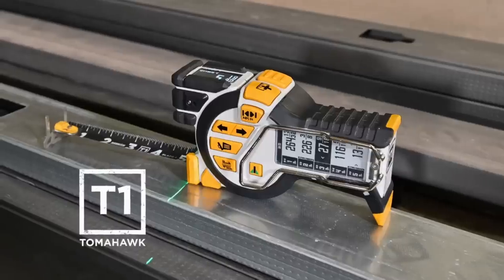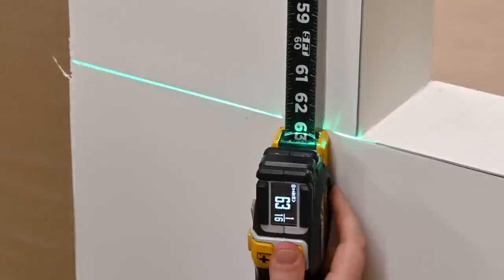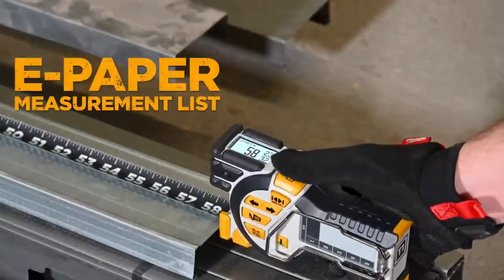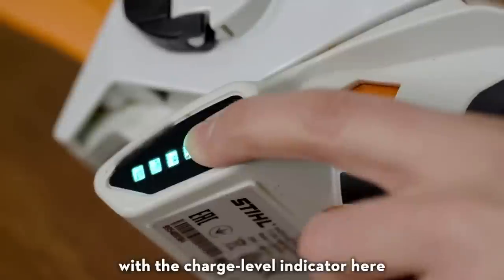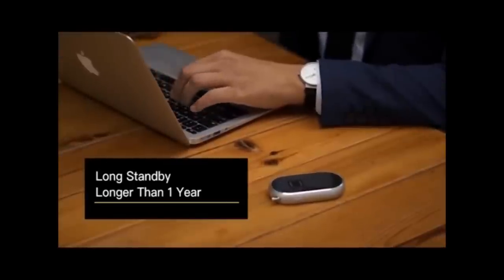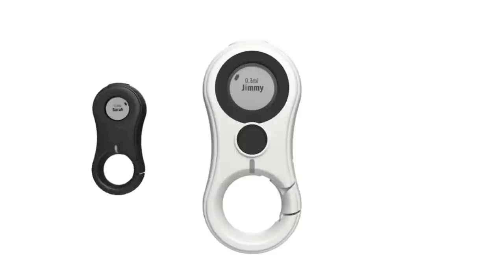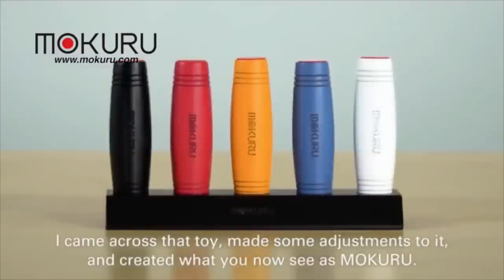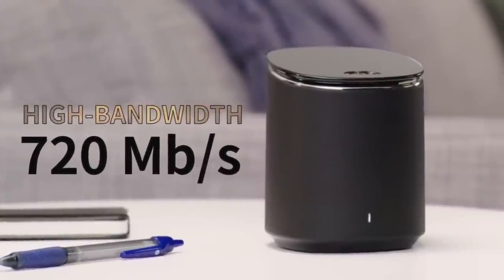7 Must-Have Amazon Gadgets You Can't Resist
"7 Must-Have Amazon Gadgets You Can't Resist - It's hard to find a home without these gadgets. Devices save a lot of space and have made life more accessible and innovative. In the past, people had to sit in one place to talk on the phone, but now with smartphones, they can travel and talk wherever they go. The market has a vast number of advanced gadgets that are very useful. Join us at Gadgetxplorer to explore the world of gadgets."